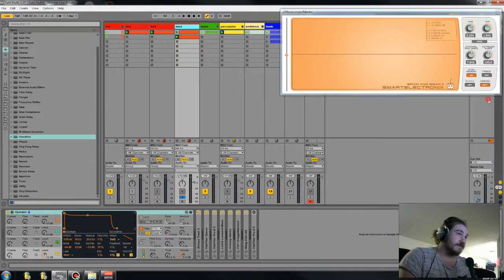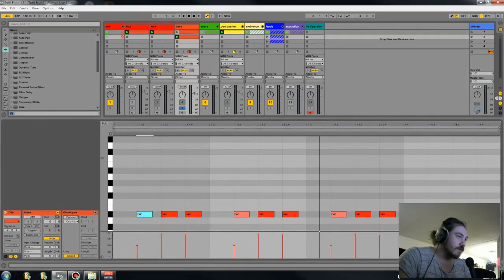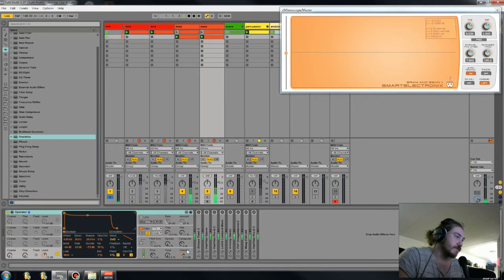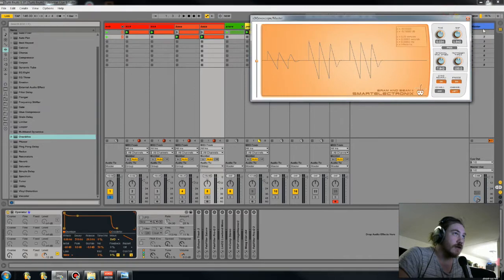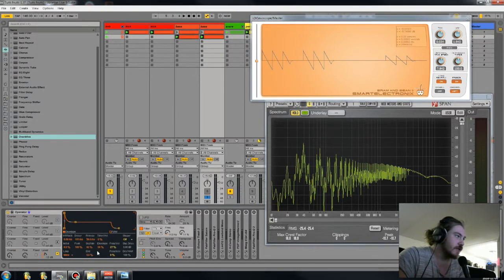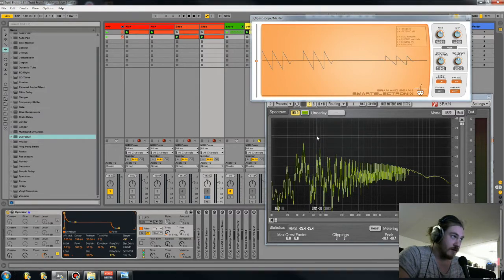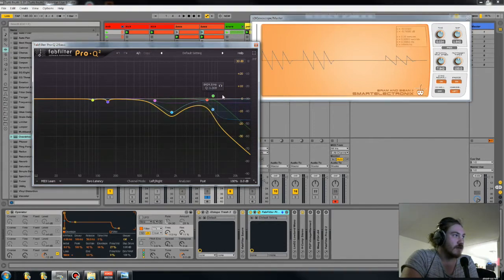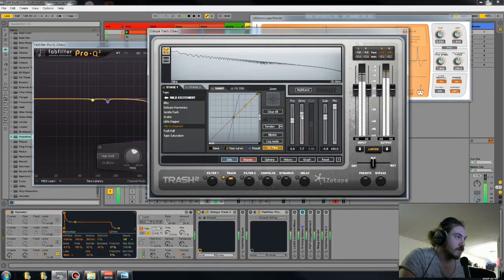Psytrance Tutorial Series II - Bass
Hello there! Welcome to my new serie on how to make a psychedelic trance track.